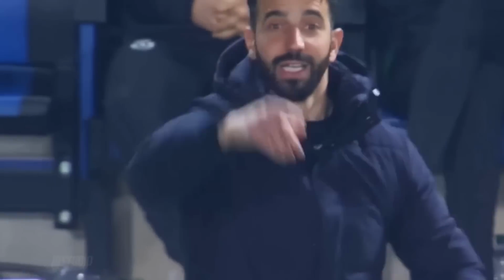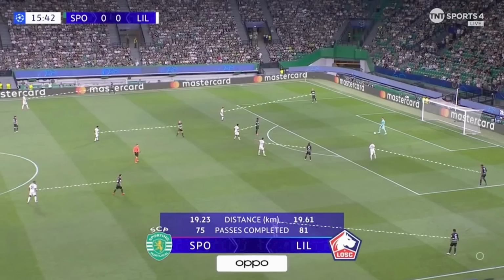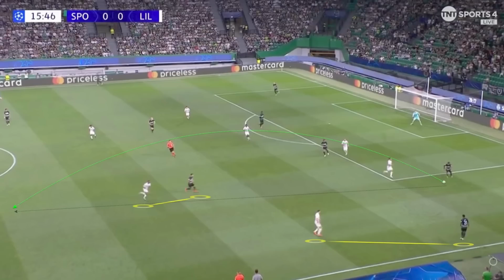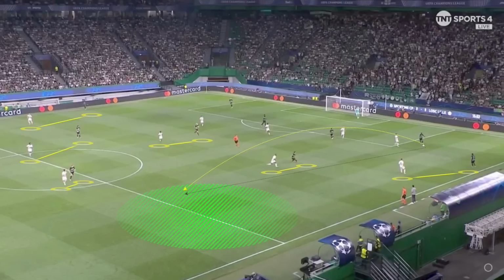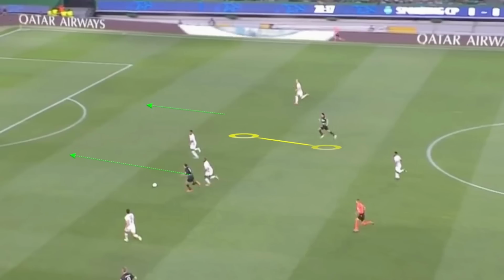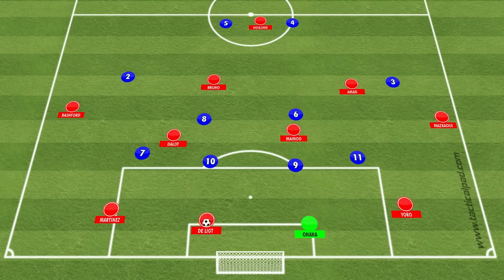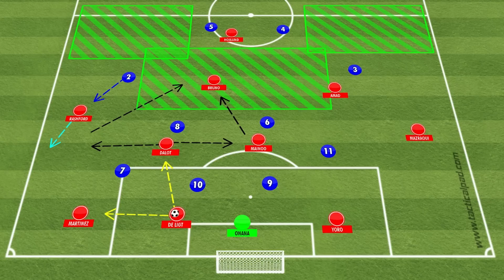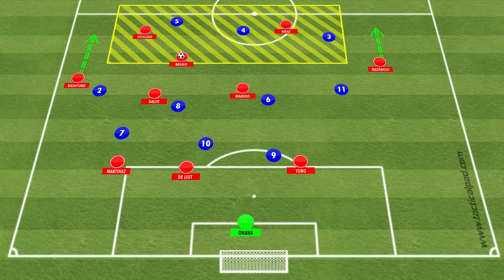Why Amorim’s Long ball Tactic could work better at Man Utd…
(USE CODE: ATLANTIS)

INSTAGRAM GROUP CHAT & UNRELEASED VIDEOS

Explaining the Long Ball Tactic Amorim can use at Man Utd...